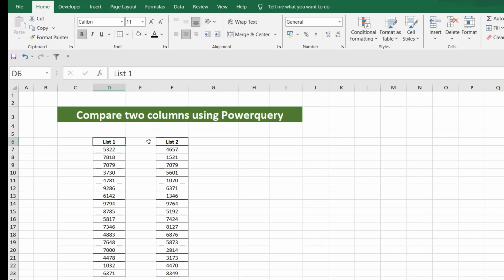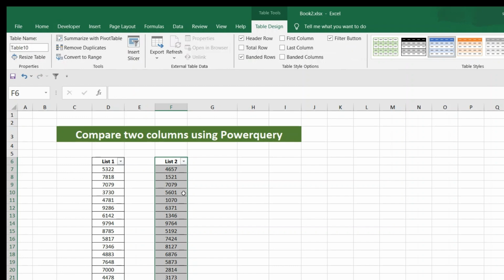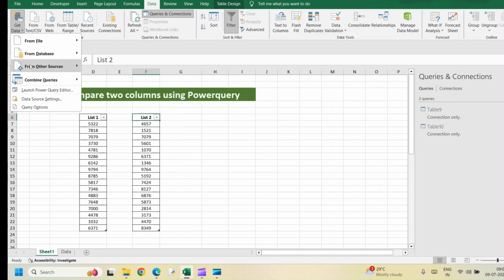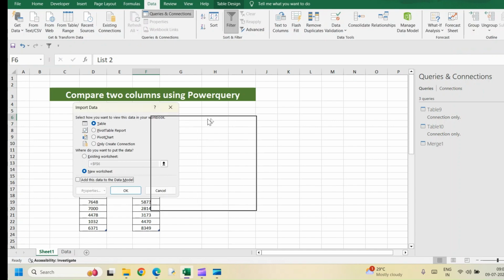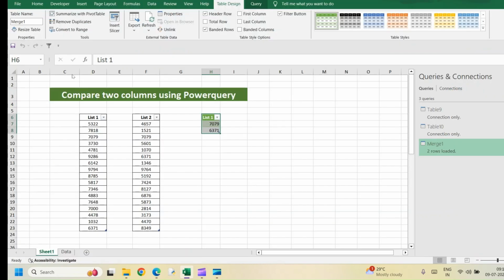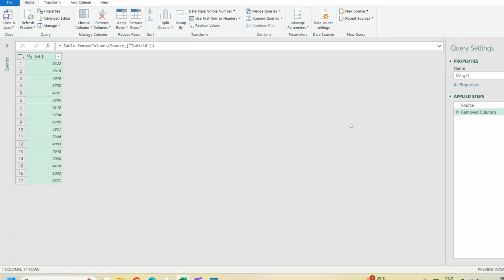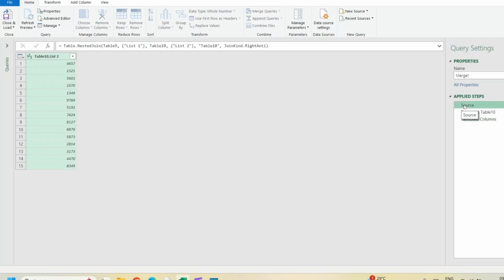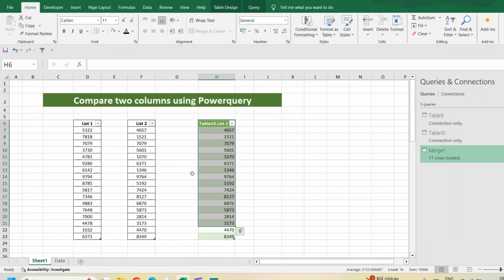Power Query MASTER Shares Top Trick for Comparing Two Columns in Excel!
The video presents a simple technique for comparing two columns in Excel using Power Query.

Links for videos on Powerquery